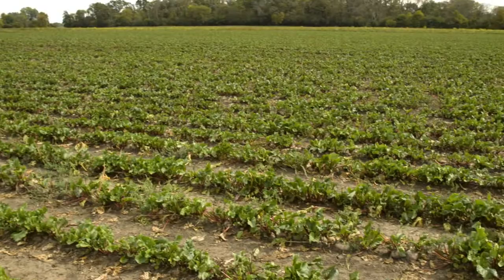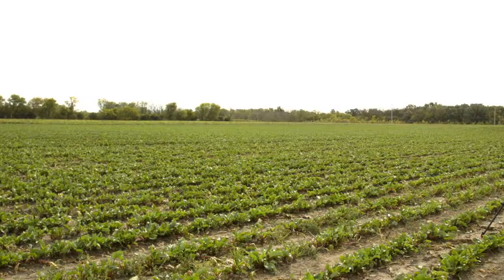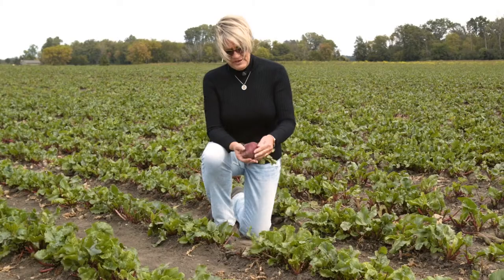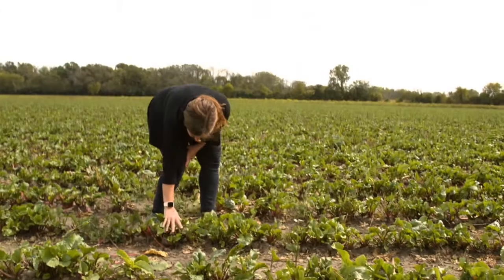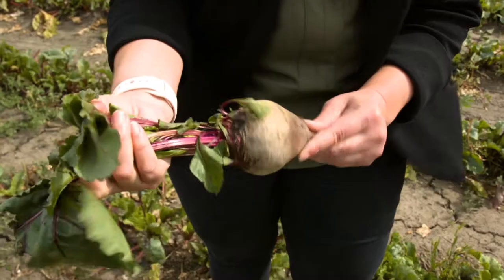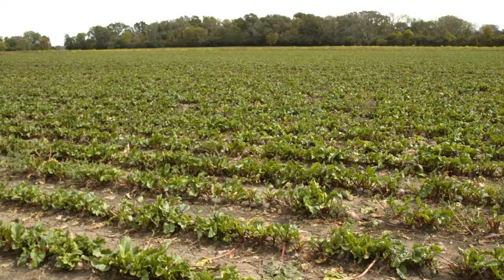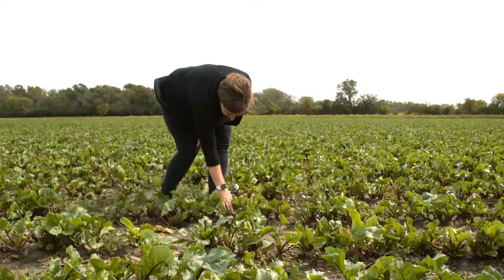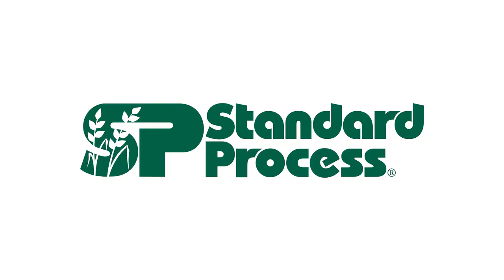The More You Grow: Beets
When harvested, the entirety of the beet is used, from the tips of its leaves, down to its long-pointed root. Beetroot is packed with essential nutrients and is a great source of fiber, folate, manganese, potassium, iron, and vitamin C.